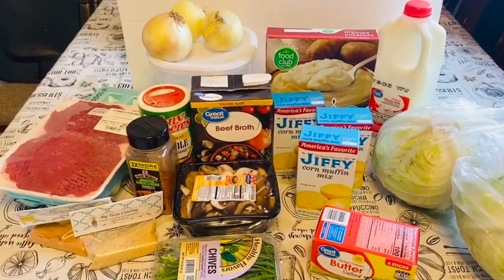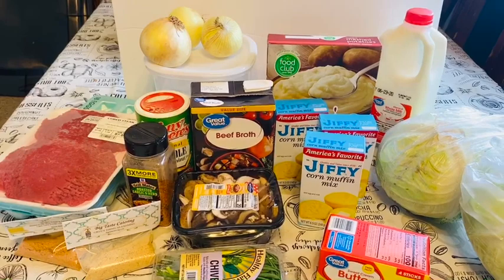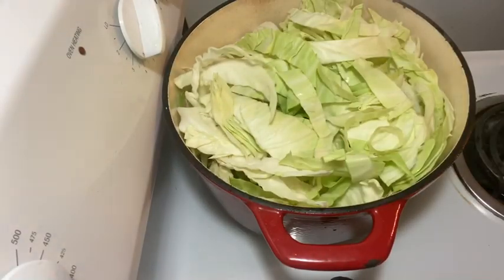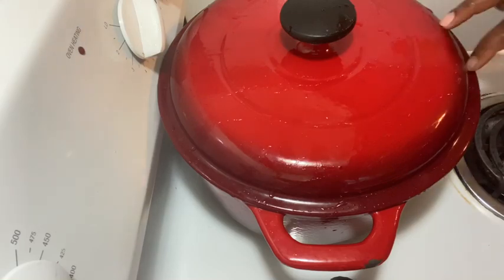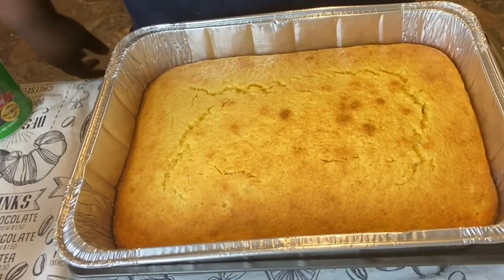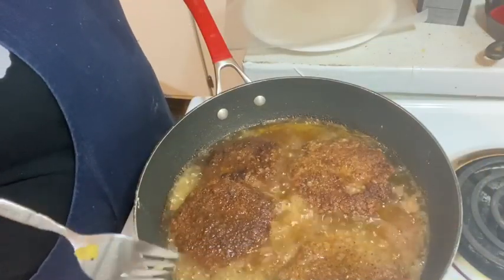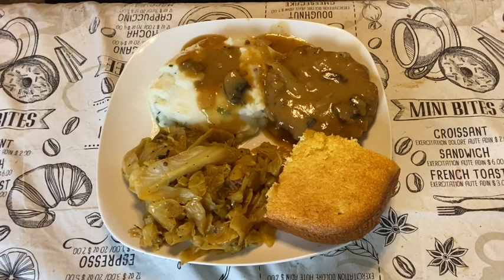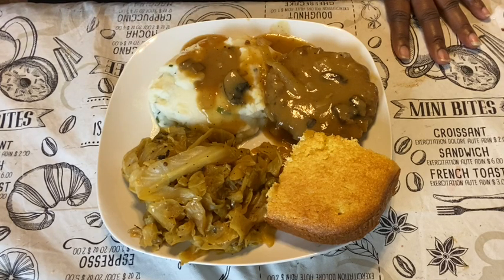Chicken Fried Cube Steak with Gravy Dinner Along with Cabbage Corn bread & Mashed Potatoes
Sometimes due to the hustle and bustle of life we don’t have time to cook a decent meal. Well if you can manage an hour in your day you can have a well balanced meal for you family. Sometimes you just have to use box ingredients, add your own touch, and watch the family go crazy over a meal that took less than an hour. Shout out again to Big Taste Catering for their green things seasoning that made my cabbage taste divine.